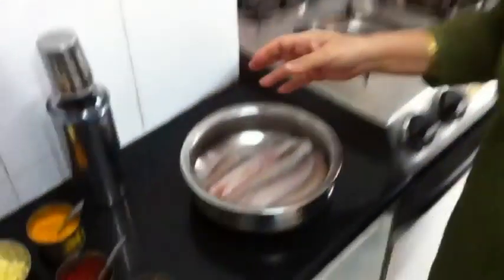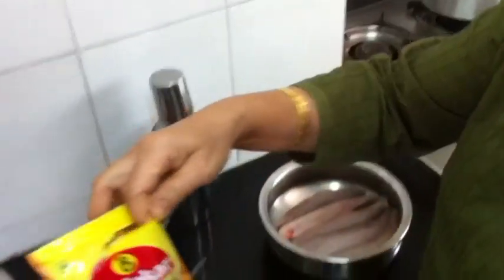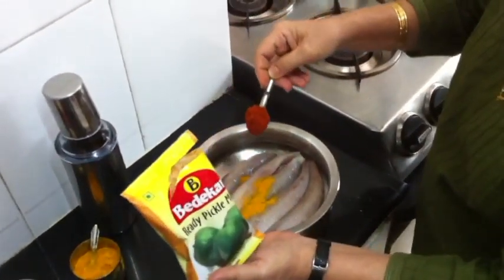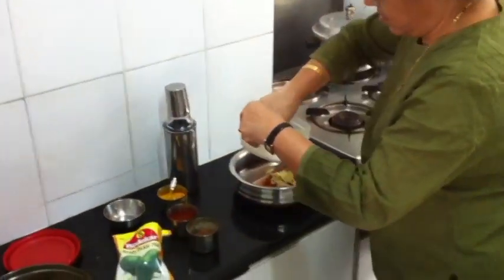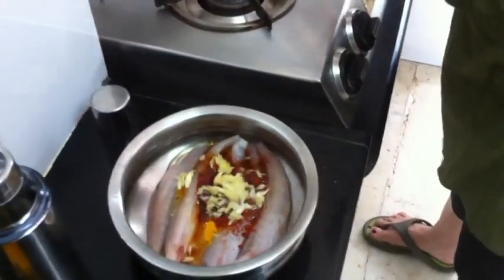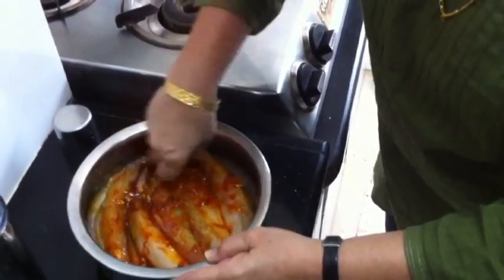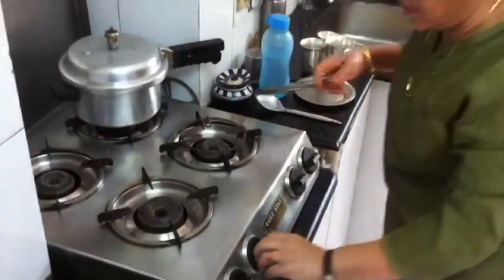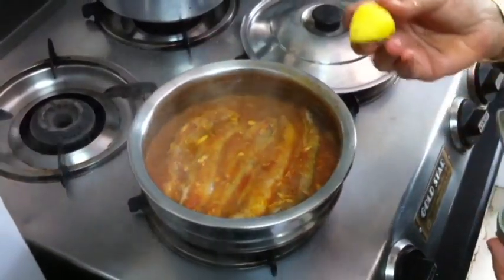Bomblache Methkut / Bombay Duck Pickle Curry / Pathare Prabhu cuisine/ By Kalpana Talpade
Bombay Duck Pickle Curry By Kalpana Talpade

Bombalache Methkut or Bombay duck pickle curry is a typical Pathare Prabhu dish. Try it out and I am sure you'll love it.